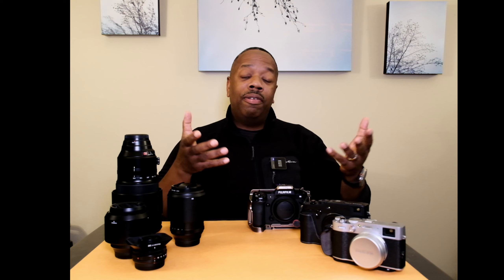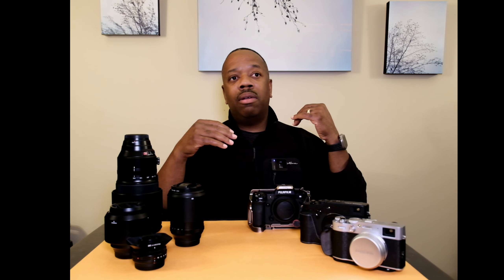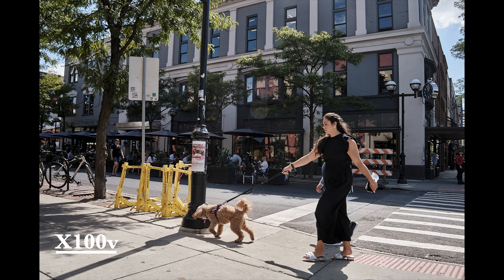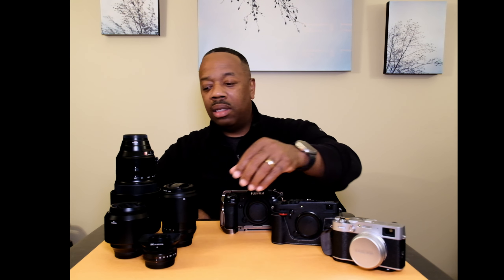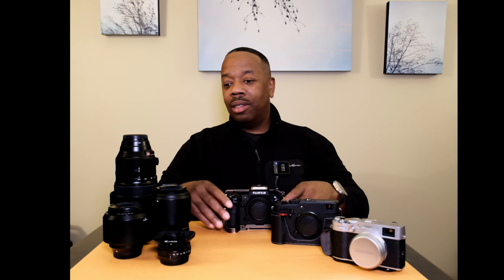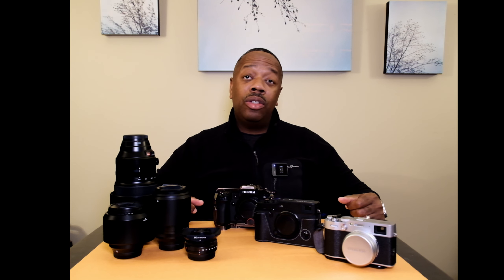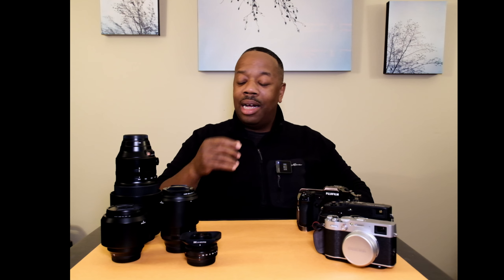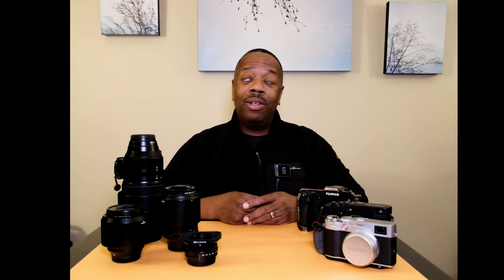Why I shoot Fujifilm crop sensor cameras and what Fujifilm should release next......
Why Fujifilm?  Well, let me explain and suggest what they should do next!!!

Music
YouTube Studio free to play music library

Best Selling Camera Gear on Amazon!!